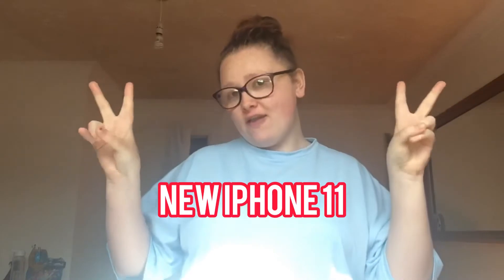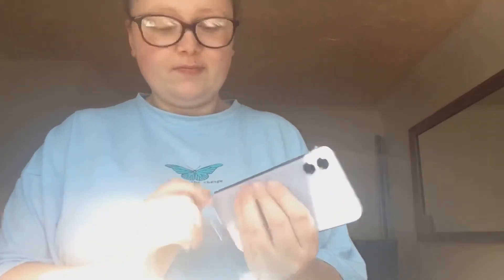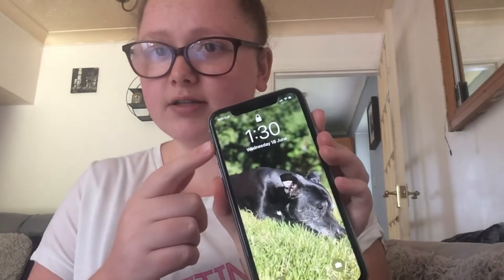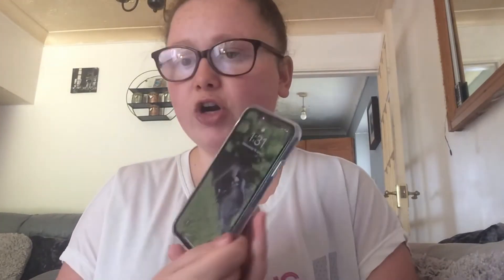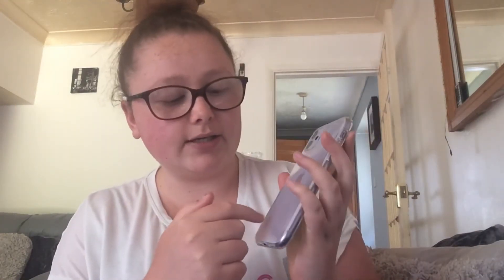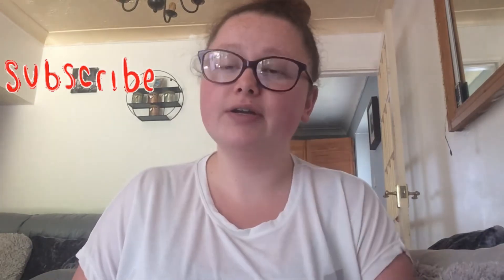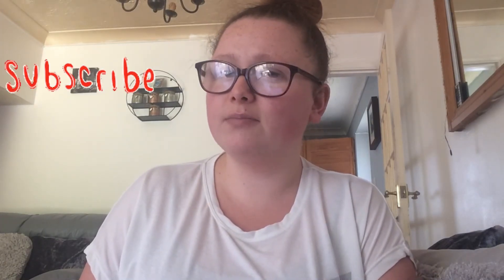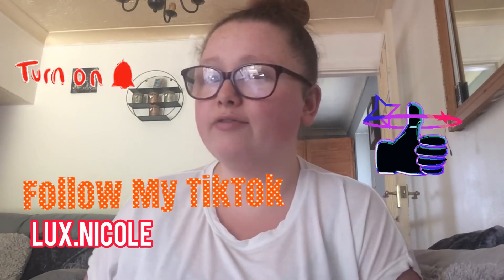Unboxing My IPhone 11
Hey guys this is my last video for while this is as flimed in June just forgot to upload as I’ve been really busy with my life but here it is I finally got my phone early as well I hope you all okay ……thank you so much for all the support you all have shown me means everything to me ❤️

I do go live a lot on my Instagram feel free to follow me and catch me on my lives my insta is nclarke20 :))

Hope you are all okay looking after your self and family and living life the best you can :))

I will be back to filming I’m not sure when as I’m gonna be busy now :)